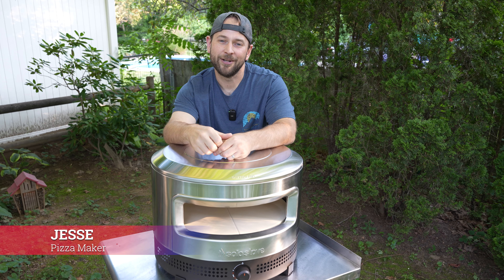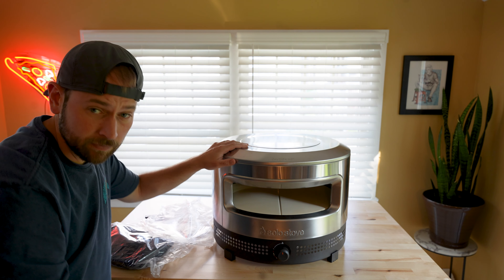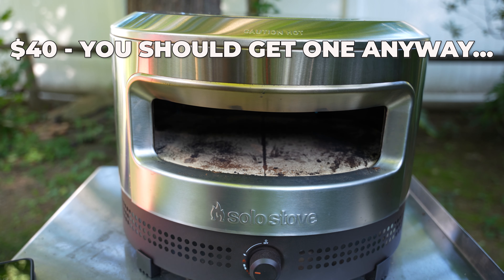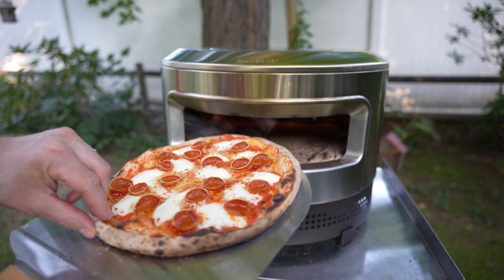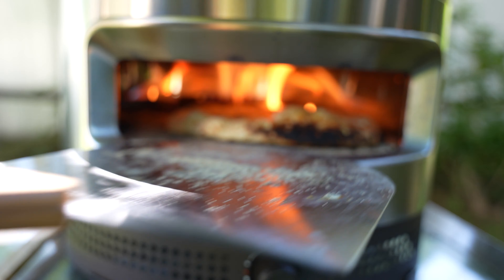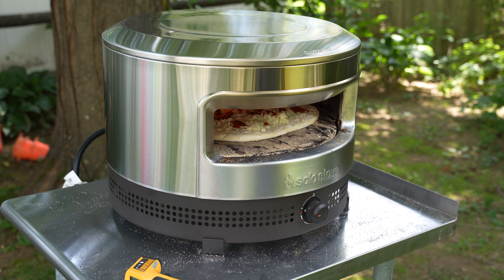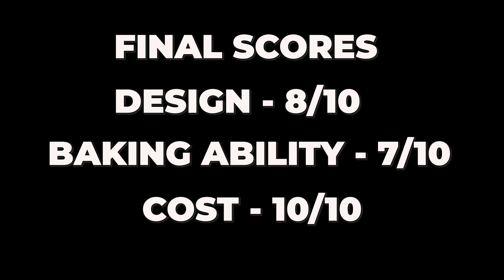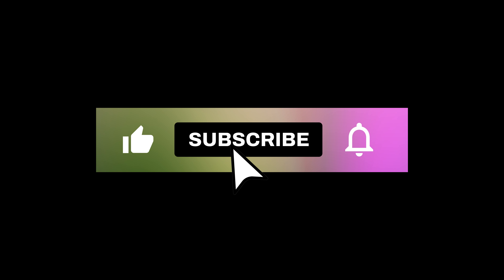SoloStove Pi Prime Pizza Oven Review - Garbage or Gold?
In this video I give you a full review of the NEW Solostove Pi Prime pizza oven. Overall, I think its a great little oven at the price point.

My FAVORITE pizza cookbooks
The Joy of Pizza
Pizza Quest
Perfect Pan Pizza
Flour, Water, Salt, yeast

Sony A7iv
Sigma 24-70 lens
DJI Lavalier Mic
Neewer lights